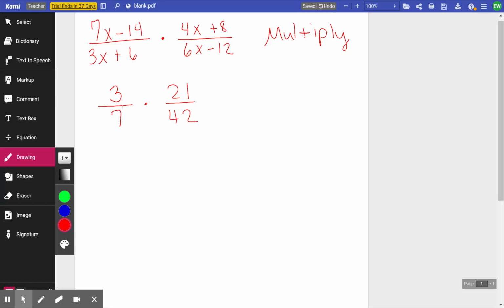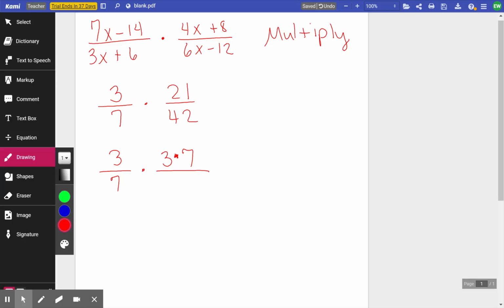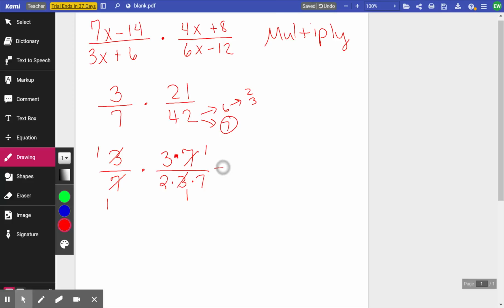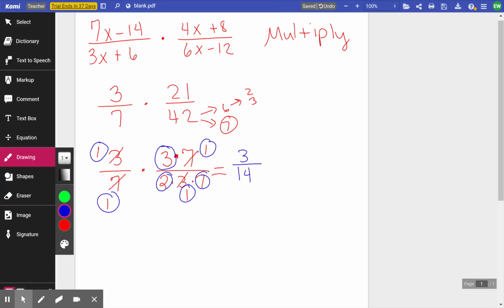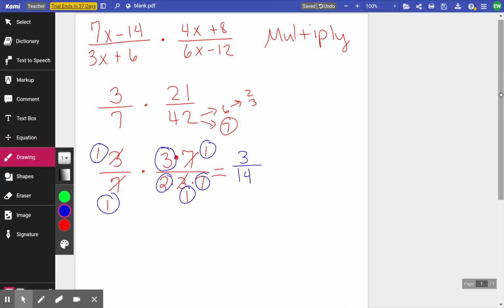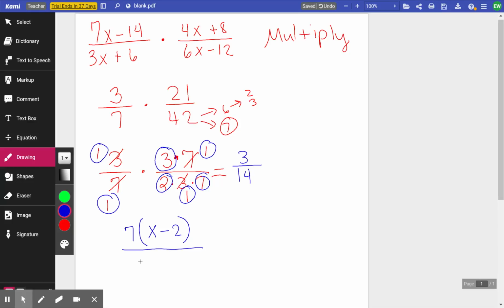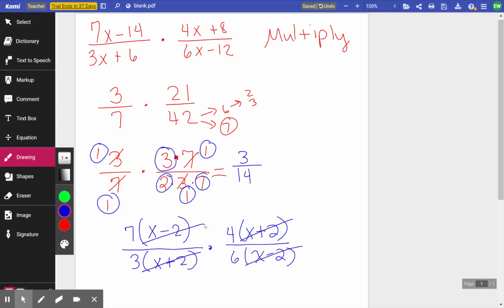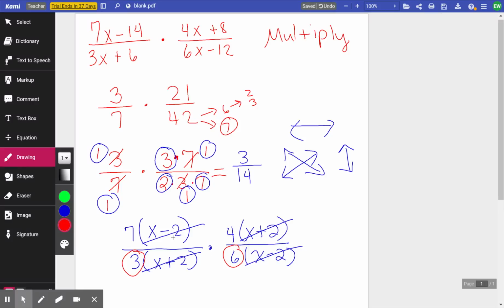Multiplying Rational Expressions 1.pdf